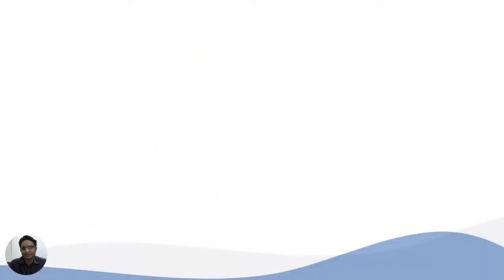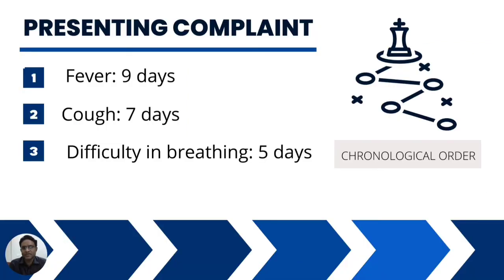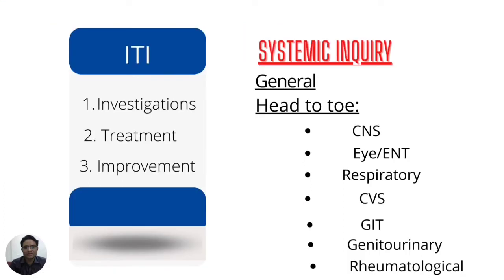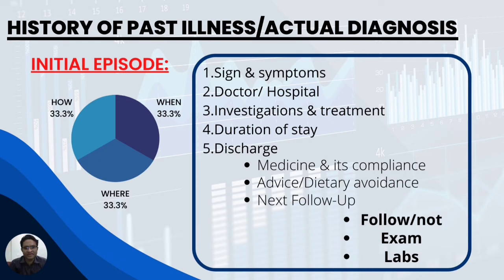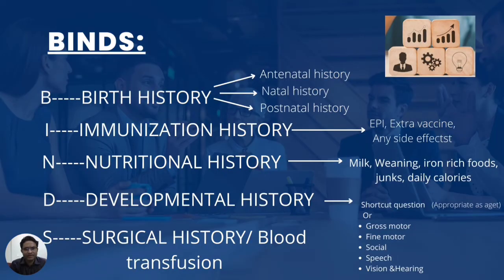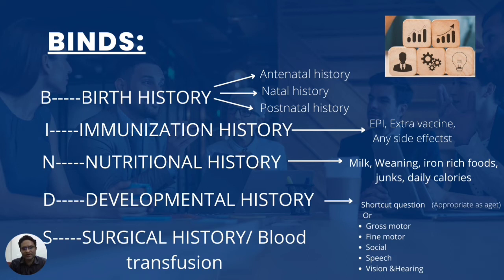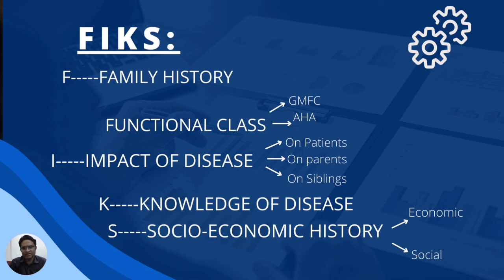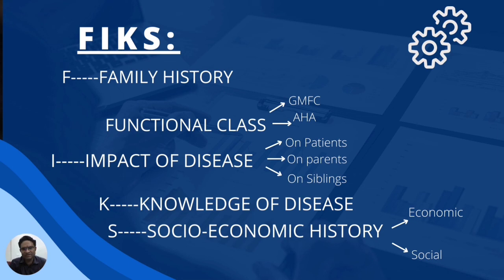Approach to history taking in paediatrics.Learn history taking in just 10 minutes.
history taking is made easy. History taking is an art and this art you can learn in just a 10 minutes to get through your exams like IMM,MCPS,MD,FCPS,USMLE and MRCPCH.
@integrated child care with dr akram.